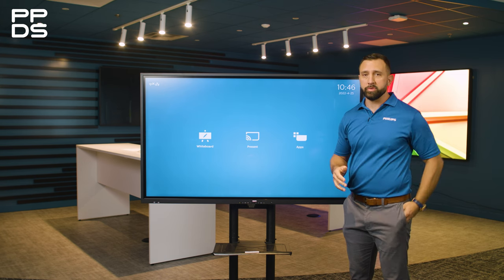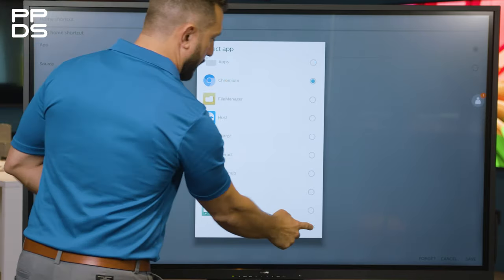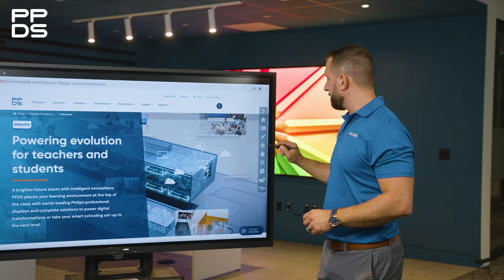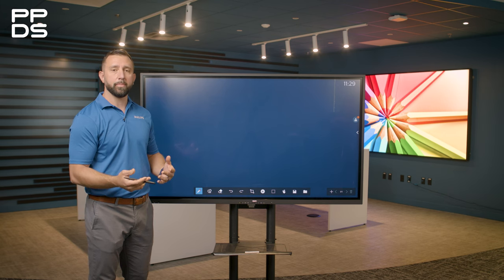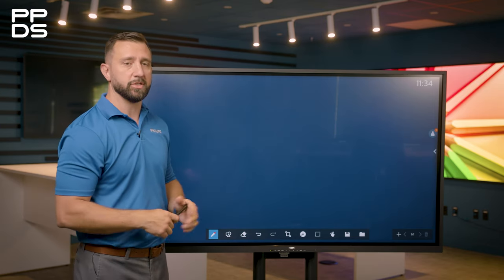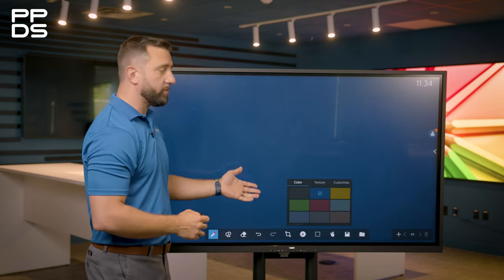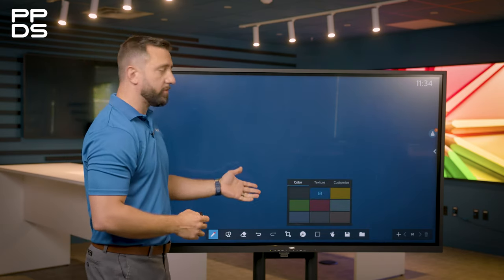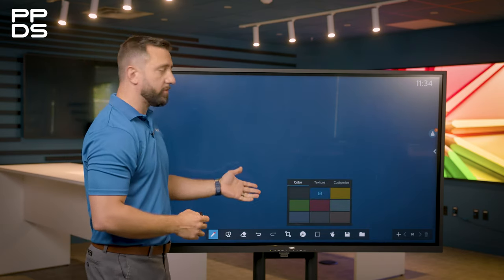Philips Interactive Display Tutorial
Learn how to navigate your Philips interactive flat panel display and all of its features and tools.

Timestamps:

0:00 Intro
0:20 Customizing your dashboard and loading icons
5:44 Using the whiteboard function
13:11 How to use the Philips Interact application for better collaboration
23:18 How to hardwire your device
24:57 How to leverage the Application Management tool
26:40 How to use the built-in Chromium web browser
27:38 How to access your files via the File Manager tool
28:42 Overview of general settings and how to use them